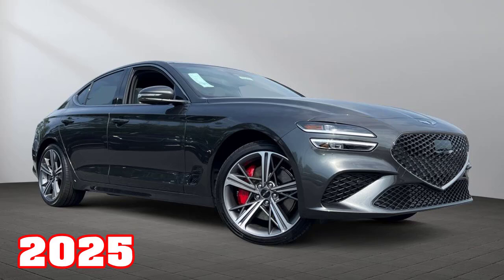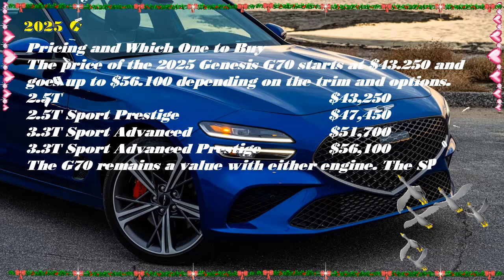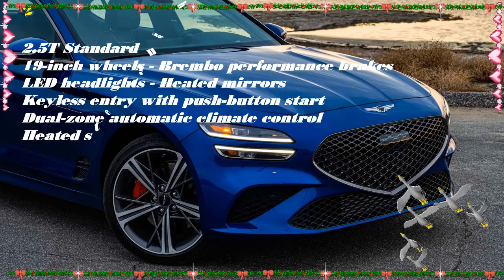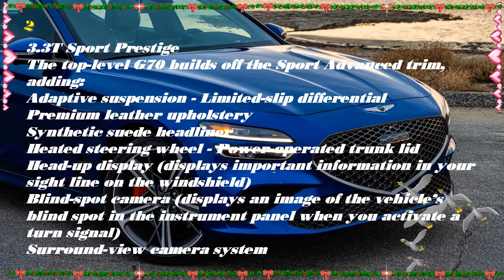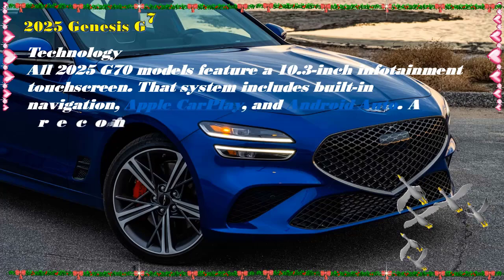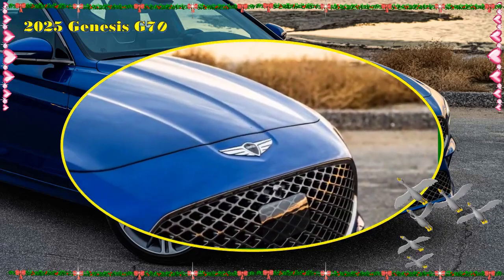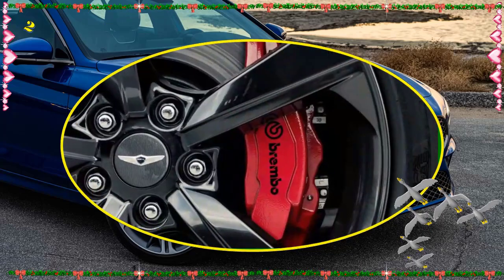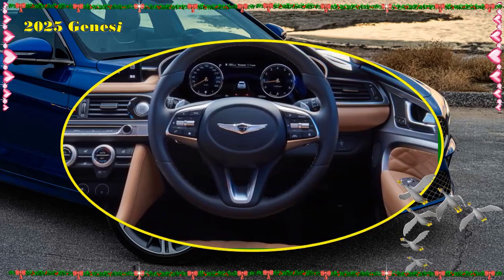2025 Genesis G70 2.5T Sport Prestige | 2025 Genesis G70 3.3T Sport Advanced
Chuyên thầm kín mới xin trân trọng giới đến quý vị:2025 Genesis G70 2.5T Sport Prestige | 2025 Genesis G70 3.3T Sport Advanced | 2025 genesis g70 2.5t
Trân trọng.